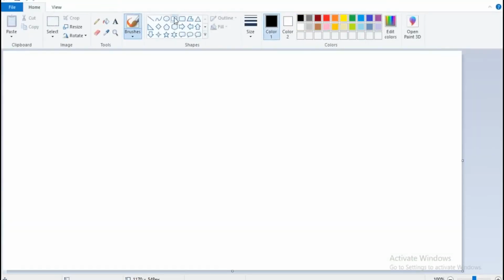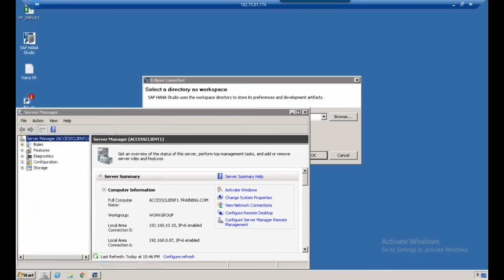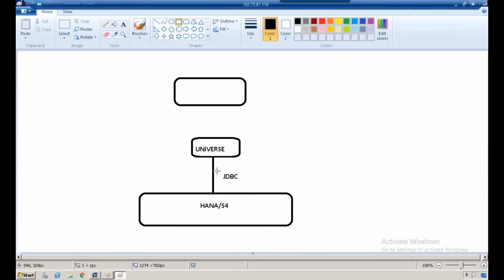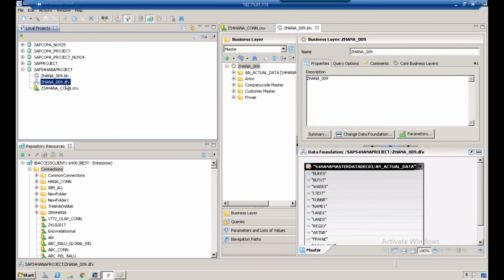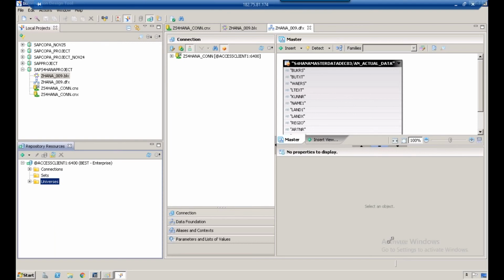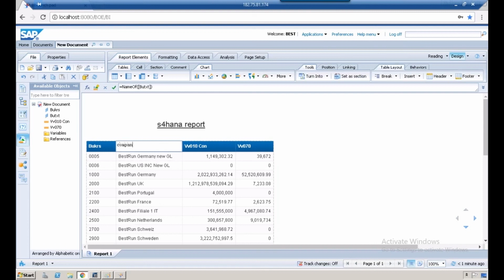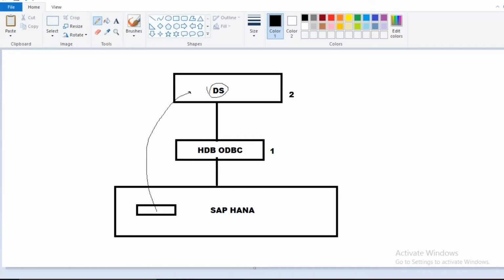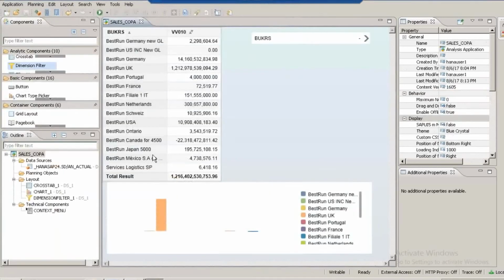BO Universe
Introduction BO Universe